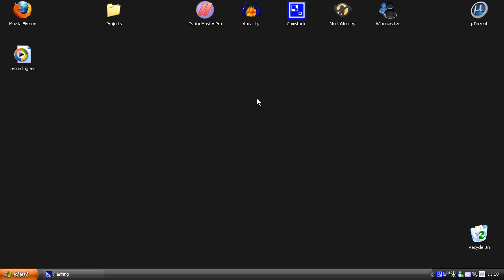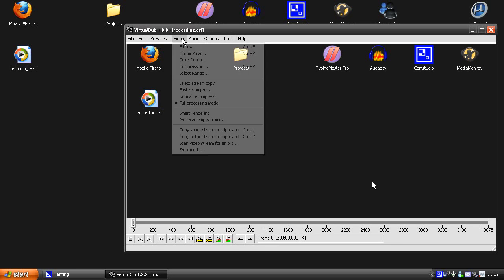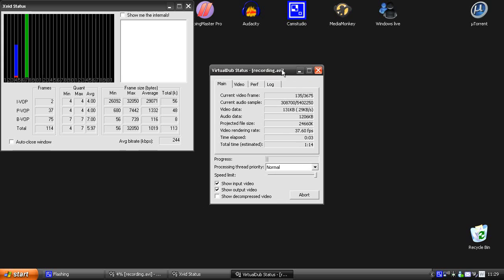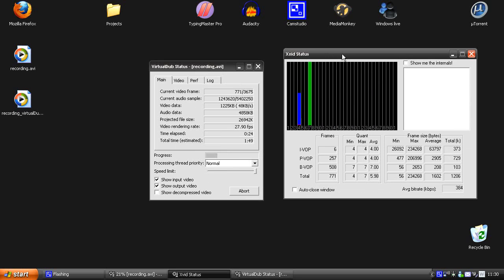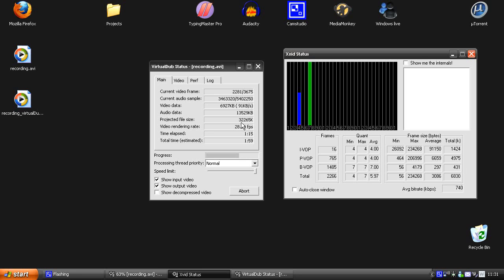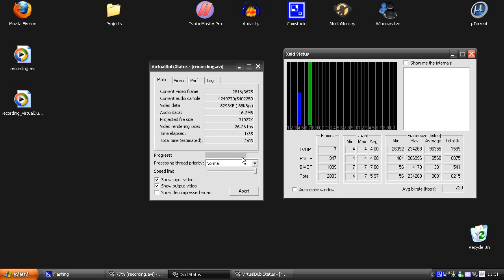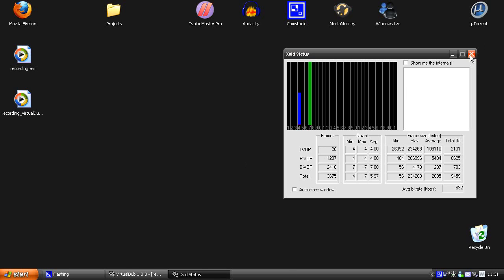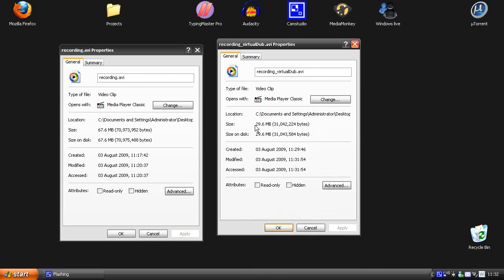Re: My Camstudio Settings Inside Windows 7 RC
/TheTurble